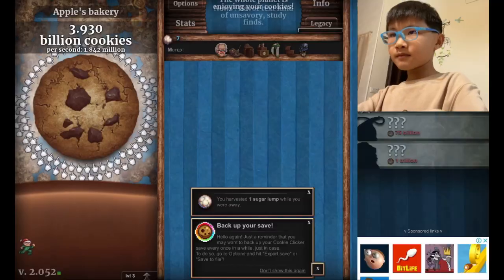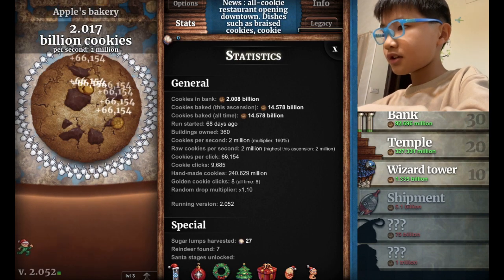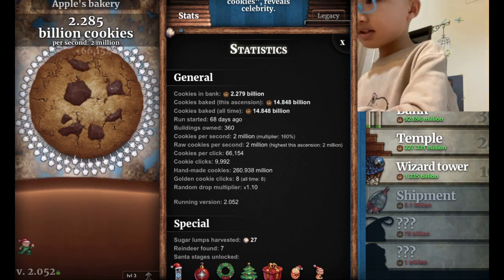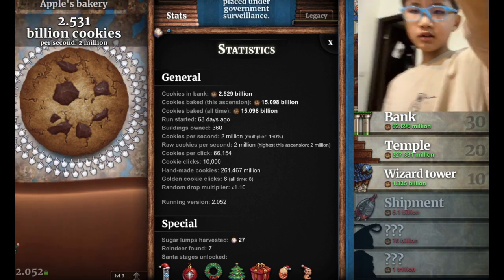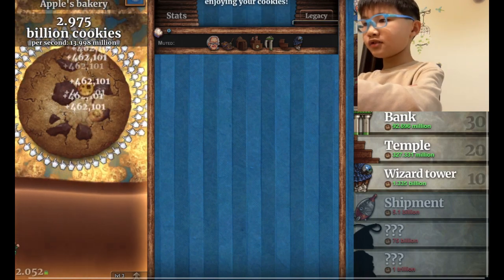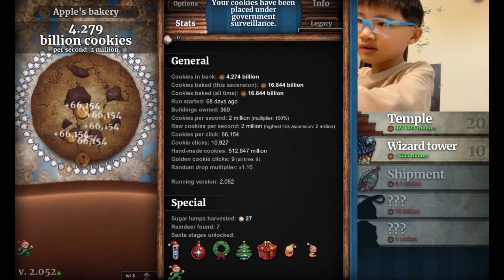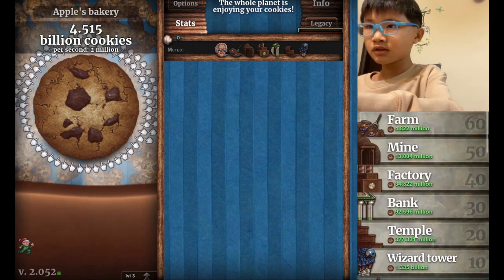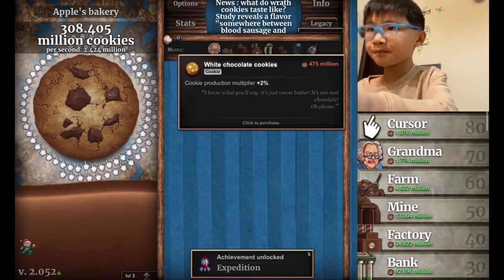Cookie Clicker : Ep.10